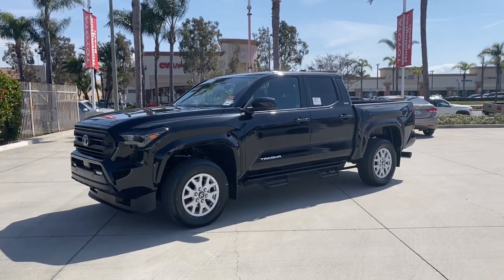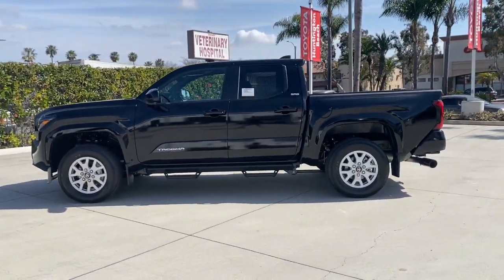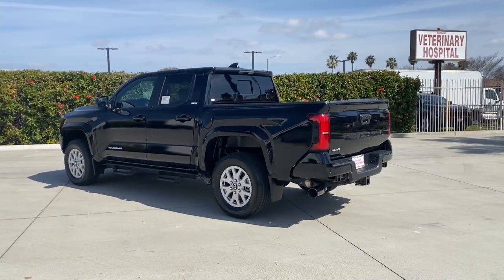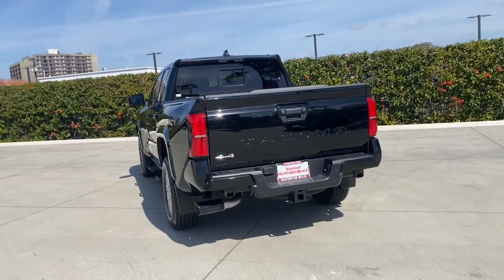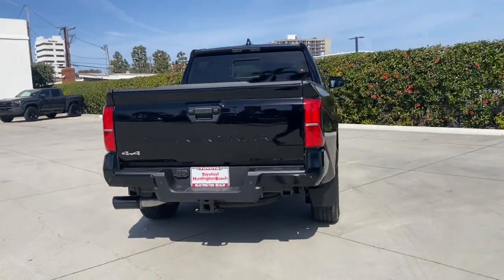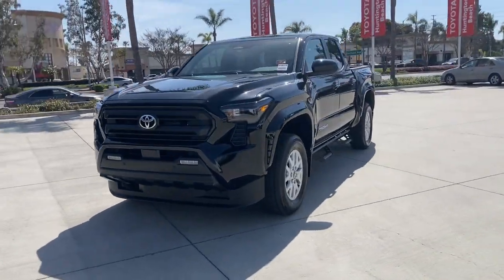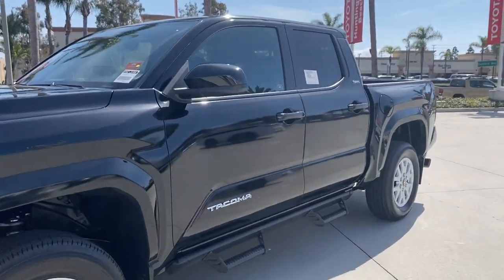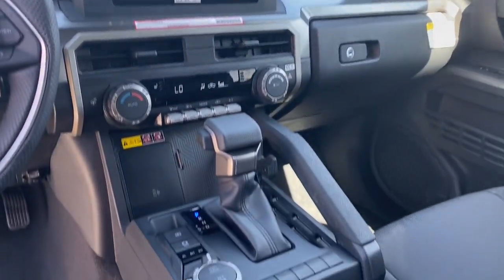2024 Toyota Tacoma Westminster, Costa Mesa, Garden Grove, Long Beach, Huntington Beach, CA 213693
3TMLB5JN0RM006051 Black New 2024 Toyota Tacoma SR5 available in Huntington Beach, California at Toyota of Huntington Beach. Servicing the Costa Mesa, Garden Grove, Long Beach, Huntington Beach, CA area.